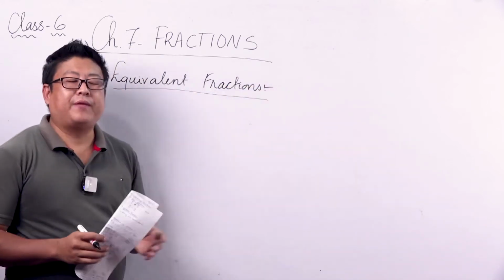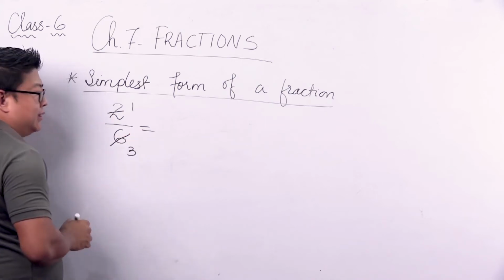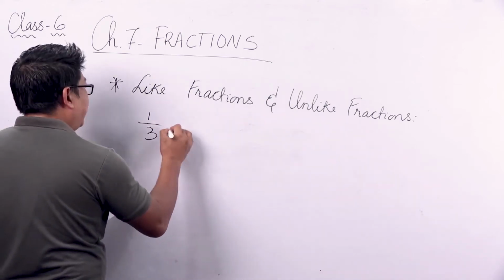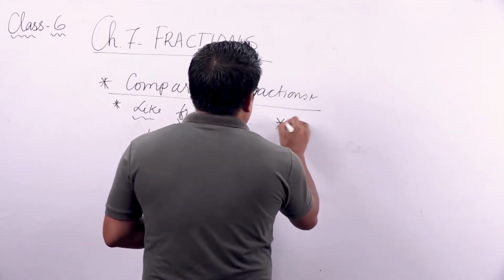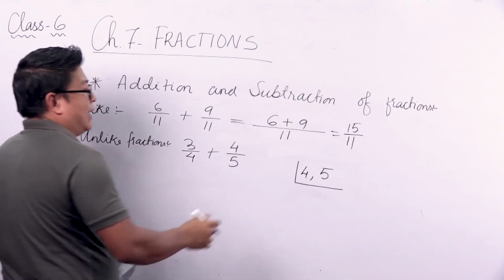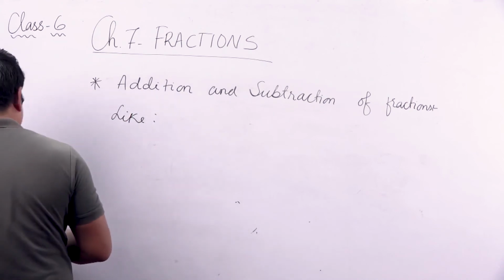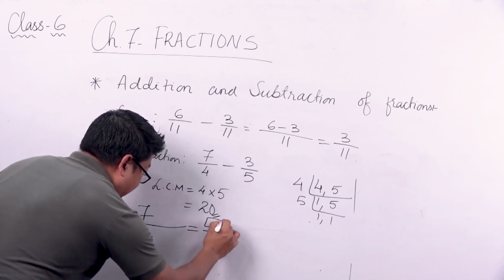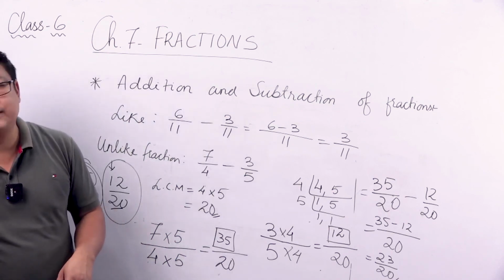Class 6 Maths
Chapter 7
Topic: Cont. Fractions (Part 2)